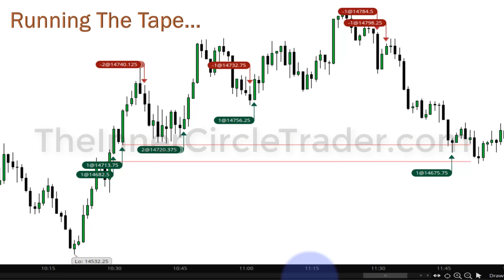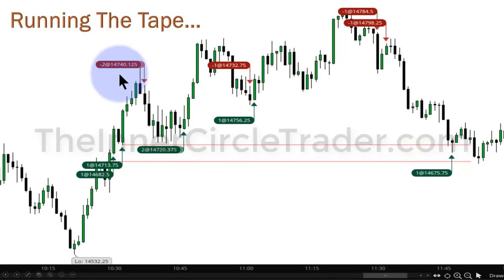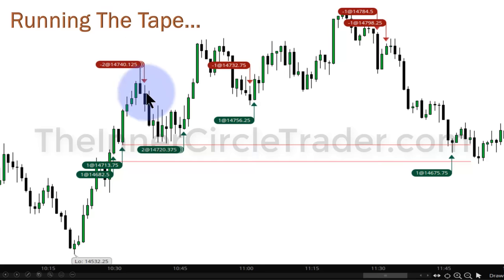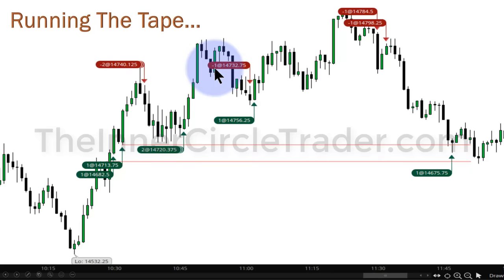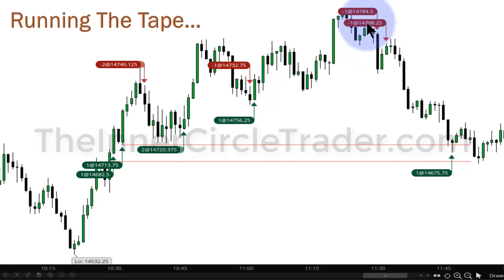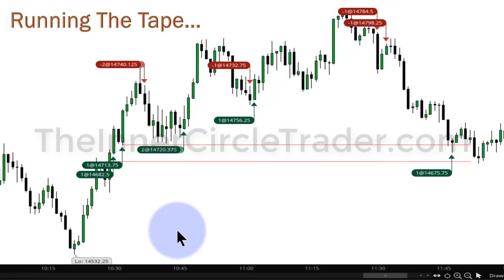2022 ICT Mentorship Episode 2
Take notes, we dive deeper each new episodes and build on the previous episode.